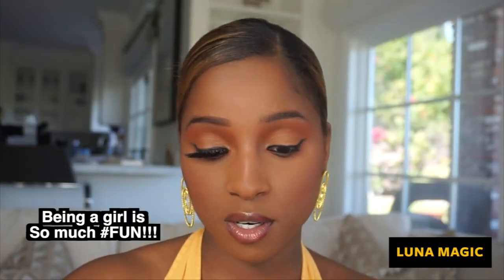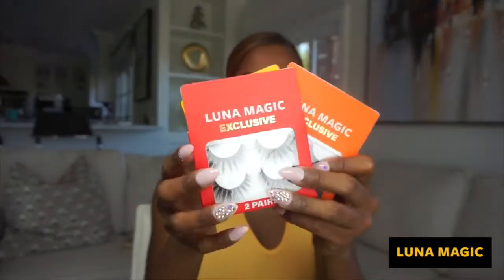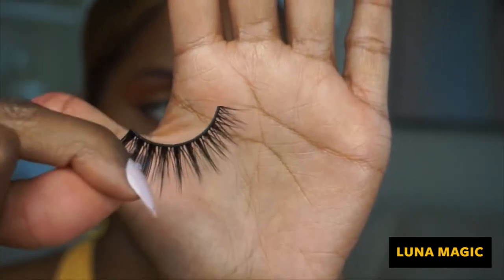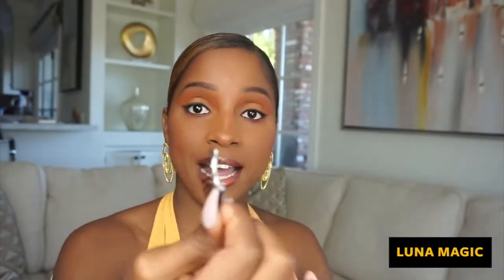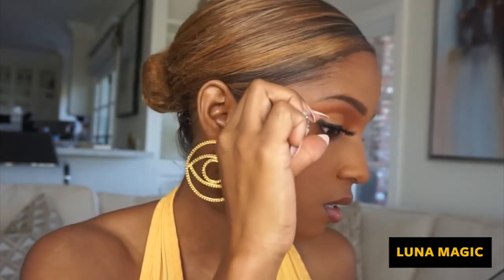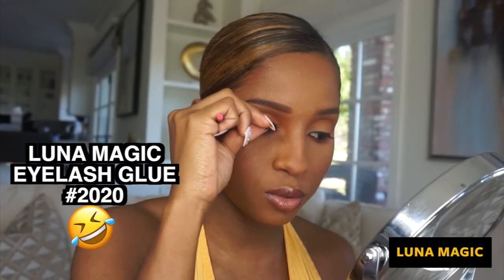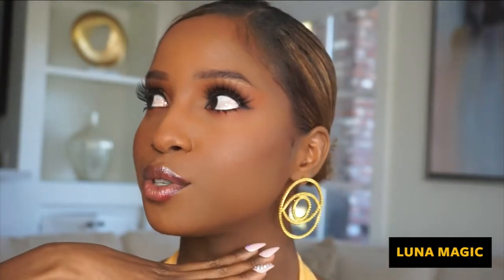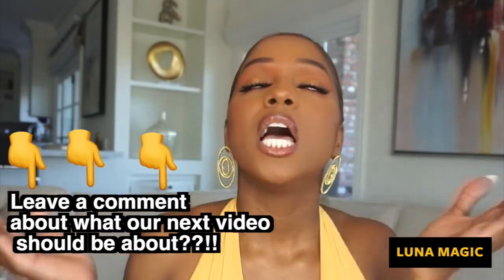Beauty Tutorial: How to apply Faux-Mink Eyelashes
Lashes application beauty tutorial from LUNA MAGIC Co-Founder Shaira Frias.